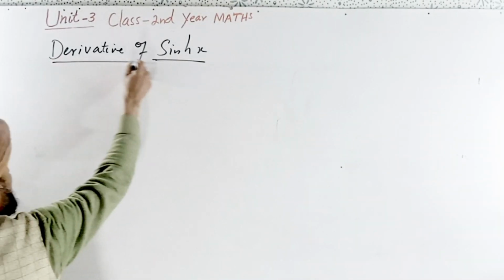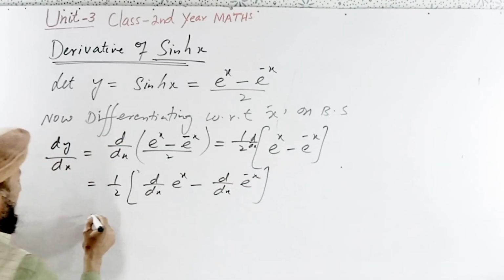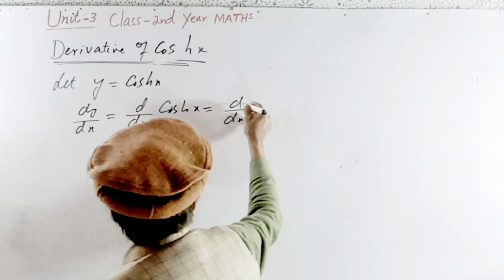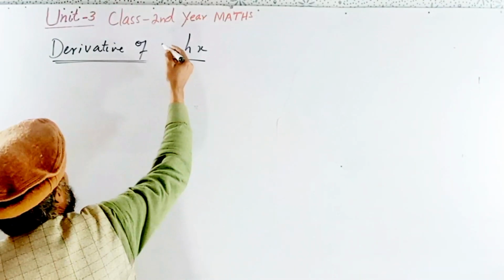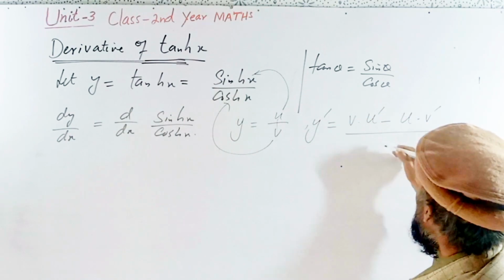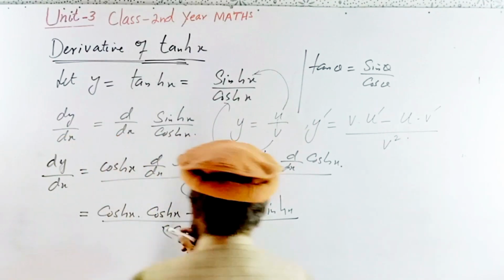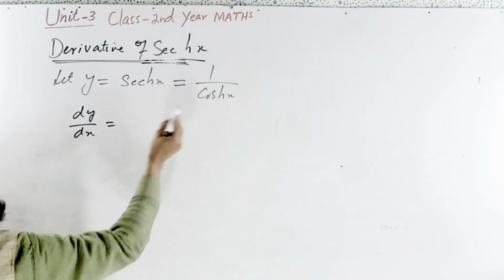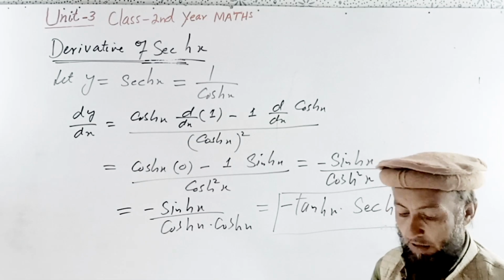Sinhx /Coshx /Tanhx / derivative / Derivative of All Hyperbolic trignometric ratio / Hyperbolic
Audience Searches ❣️ ❣️ ❣️ ❣️ ❣️:;

Derivative of sinh(x)
How to differentiate sinh(x)
Derivative of hyperbolic sine function
Cosh(x) derivative explained
What is the derivative of cosh(x)
Sech(x) differentiation
Derivative formula for sech(x)
Hyperbolic functions differentiation
Rules for differentiating sinh and cosh
Examples of hyperbolic derivatives
Derivative of sinh step by step
How to calculate cosh derivative
Sech differentiation tutorial
Hyperbolic trigonometric derivatives
Simplifying hyperbolic derivative
Derivative of sinh(x)
Cosh(x) derivative explained
Sech(x) differentiation
Hyperbolic functions differentiation
Sech differentiation tutorial
Hyperbolic trigonometric derivatives
Simplifying hyperbolic derivative
What is the derivative of sinhx
Find the derivative of coshx
Sechx derivative step by step
How to calculate sinhx derivative
Coshx differentiation rules
Derivative of sinh and cosh explained
Hyperbolic sine and cosine derivatives
Sechx derivative formula
Applications of sinh and cosh derivatives
Hyperbolic function differentiation tutorial
 Proof of sech derivative
Why coshx is the derivative of sinhx
Differentiation examples with hyperbolic functions
Derivative of sinh in calculus
Sech differentiation tricks
Coshx and sinhx explained with differentiation
Derivative formulas for hyperbolic functions
Sechx differentiation made simple
Step-by-step derivative of hyperbolic function
Hyperbolic trigonometric differentiation
Simple explanation of sinh derivative
Cosh differentiation examples
Hyperbolic derivative problems solved
Sech derivative with examples
 How to prove the derivative of sinhx
 Formula for derivative of hyperbolic functions
Why derivative of cosh is sinh
Step-by-step guide to sechx differentiation
Applications of hyperbolic derivatives in calculus
Understanding hyperbolic function derivatives
 Sechx derivative explained for beginners
Differentiation tricks for sinh and cosh
Hyperbolic sine function differentiation
What is d/dx of sech(x)
Proofs for hyperbolic function derivatives
Quick tips for solving sinh derivatives
Derivative of coshx with detailed steps
 Sech derivative tutorial for students
Hyperbolic differentiation rules made easy
Advanced problems with hyperbolic derivatives